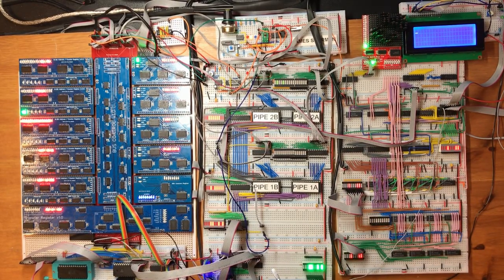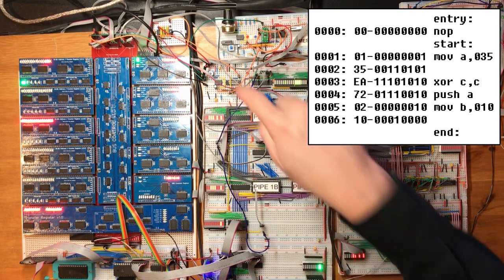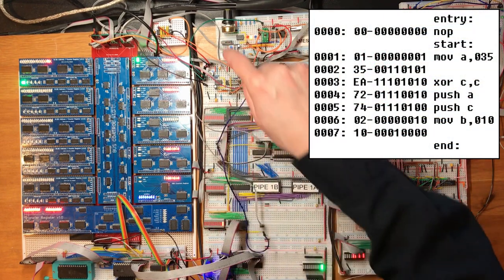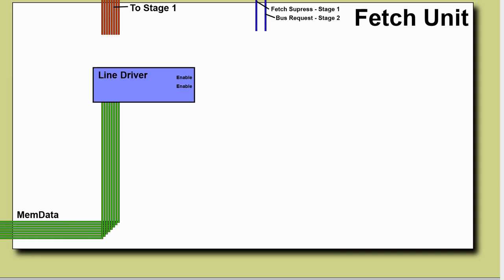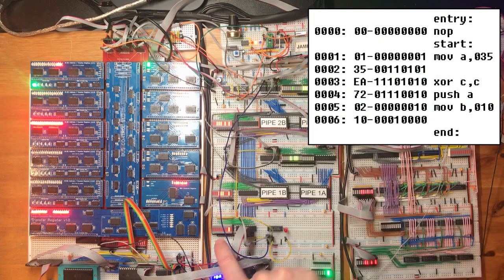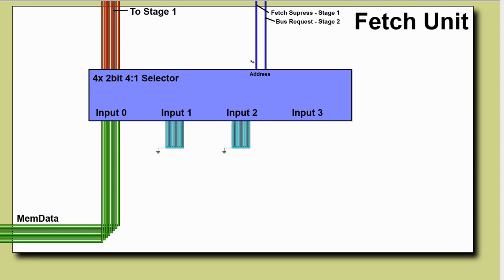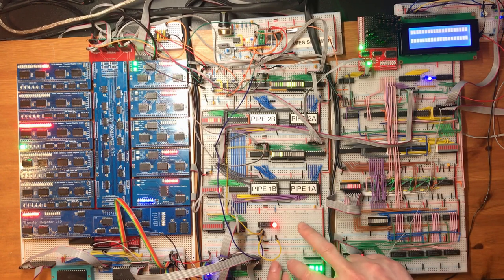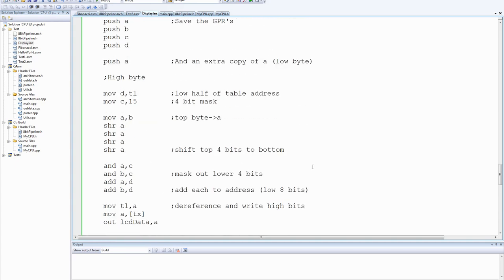Contention Example - Making an 8 Bit pipelined CPU - Part 65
In part 64's programming I inevitably introduced a few bugs along the way, one was quite interesting. It related to an invalid instruction sequence that I have alluded to in various videos where 2 pipeline stages attempt to access the same resource. I've discussed this previously but I thought this would be an ideal opertunity to study it practicaly and discuss what can be done about it.

I show a circuit that could resolve this particular issue, I also build a circuit to detect it and light a warning led (You could use this to drive an exception interrupt).

I finish up by showing the results of some optimisation I did to the code in the previous video. After the divide video I'll likely adopt this "show and tell" format more for programming, it's difficult to make interesting videos out of a wall of text.